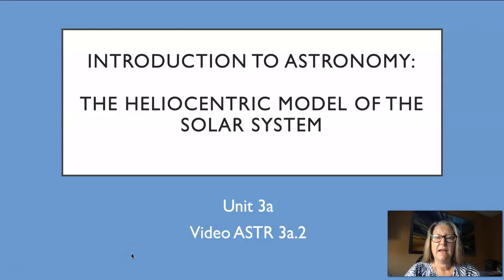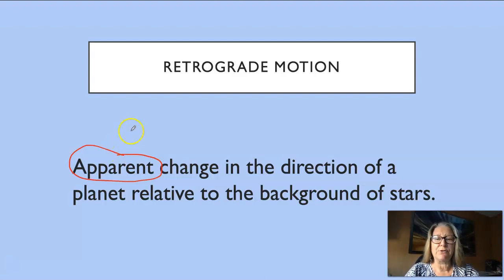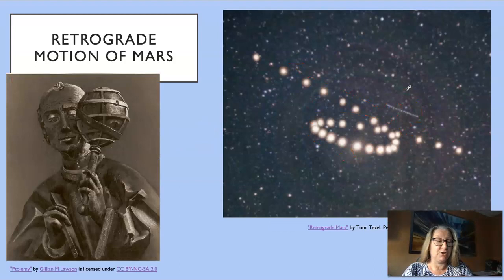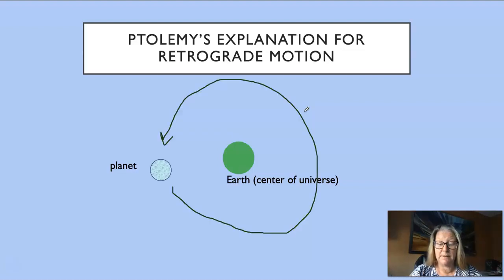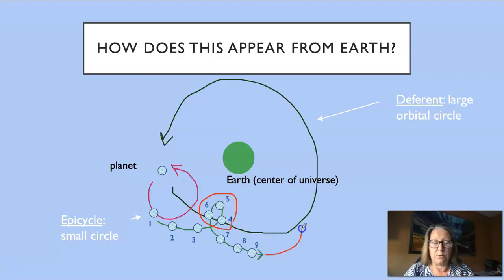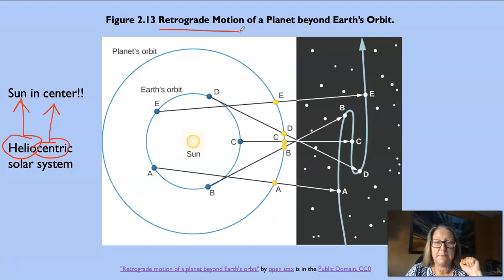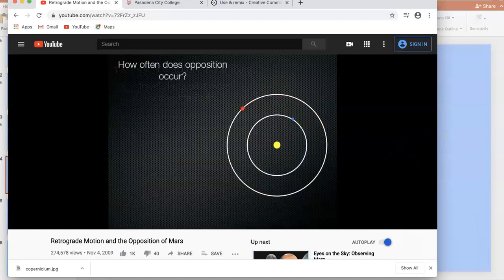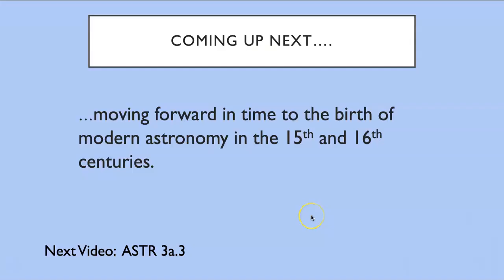ASTR 3a 2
This video challenges the geocentric model of the solar system and supports a heliocentric model.